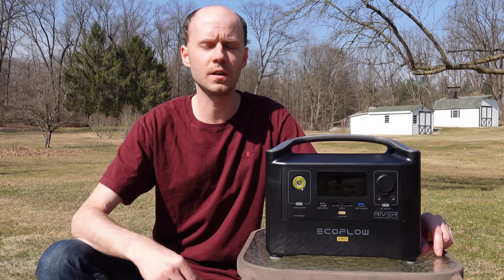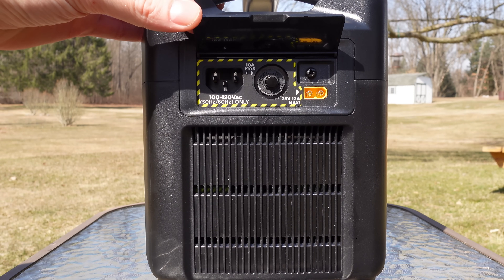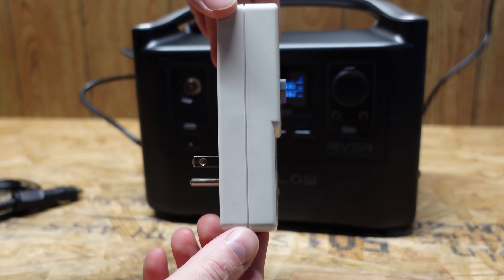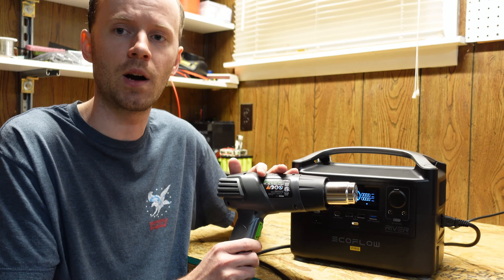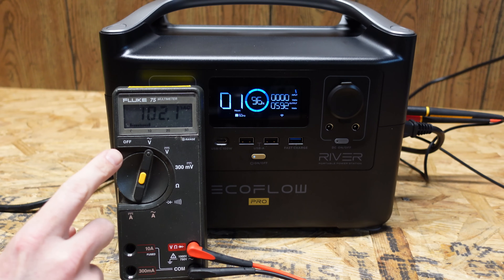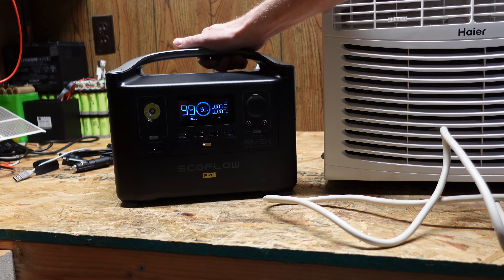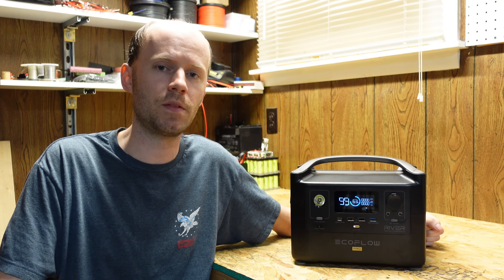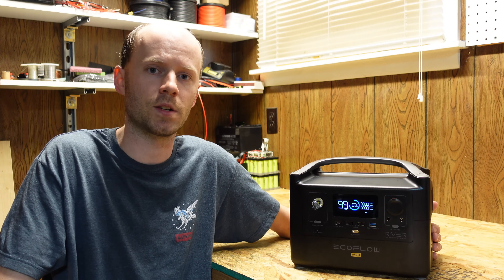EcoFlow River Pro Portable Power Station, Review and Testing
Today we're taking a look at the EcoFlow River Pro portable power station. This device features a 720Wh lithium ion battery with a 600W pure-sine wave inverter.

Renogy 100W Solar Panel...
Kill-A-Watt Meter...